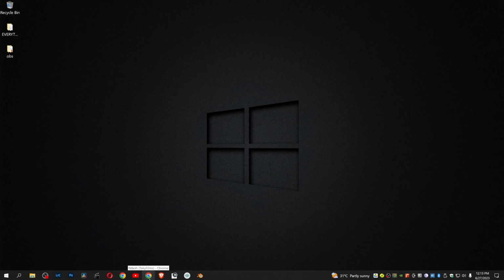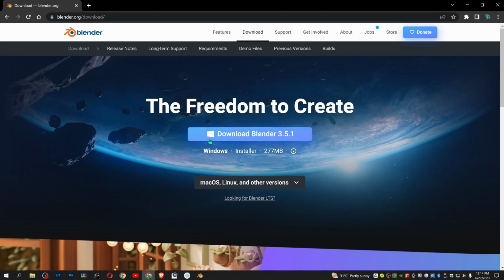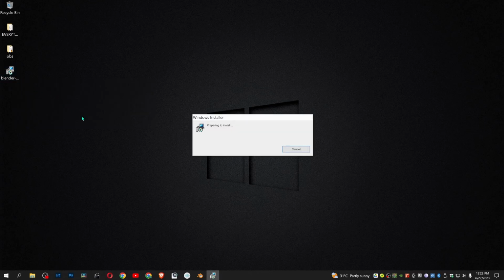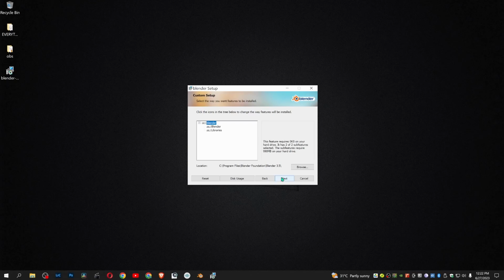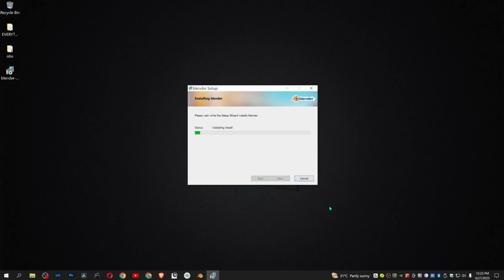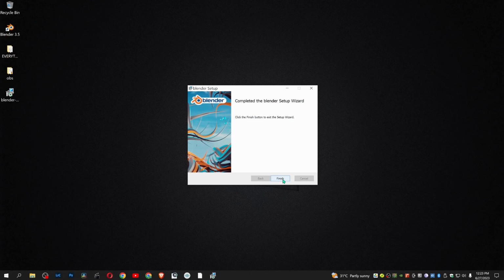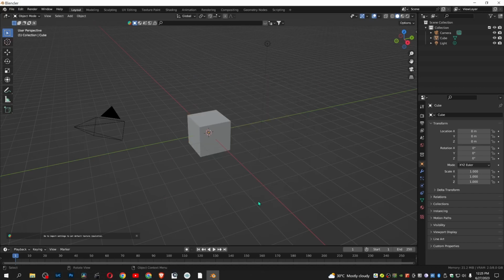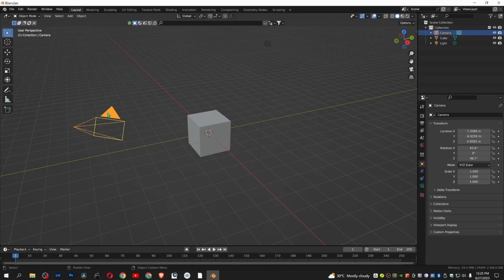How to download and install blender | Blender installation.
This video teaches how you can download blender and install in windows 10 PC.